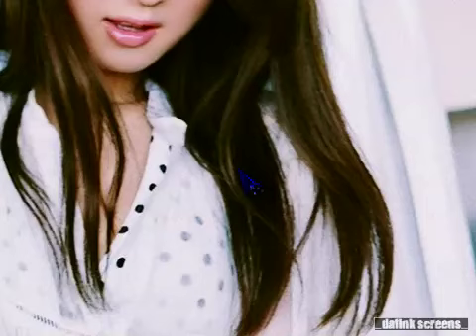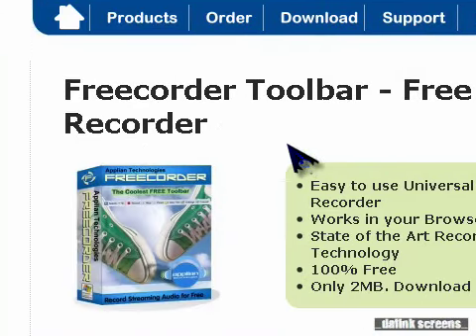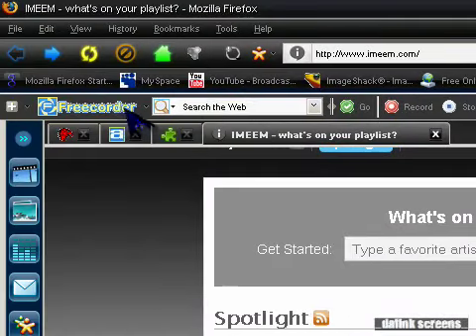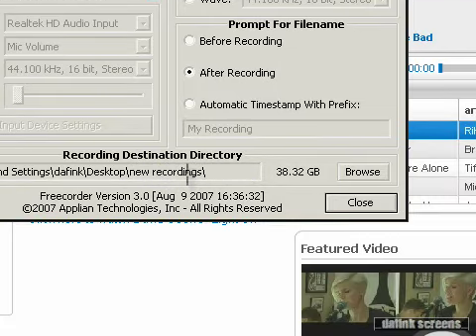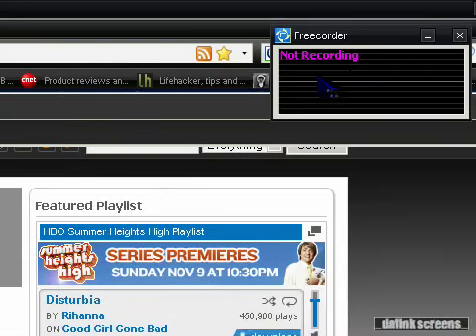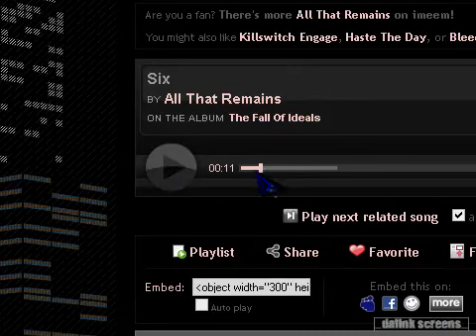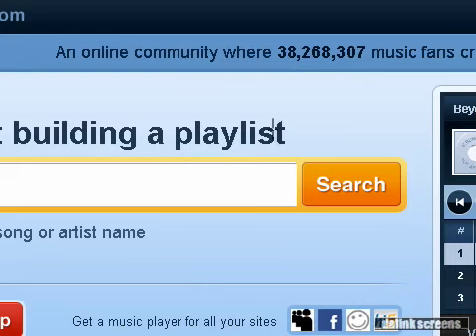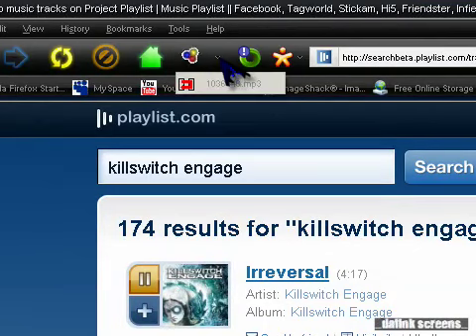imeem and other popular music sites - how to download & record music for free pt.1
want 6 more sites? - (link to part 2)

woot! another music vid for the youtube masses! haha! no no but seriously i didn't want to be like everyone else out there so here's my take on how to download/record you favorite music. free of charge of course  (^_^)V

(note-firefox is needed to download video downloadhelper)